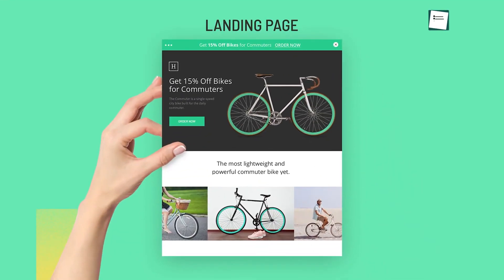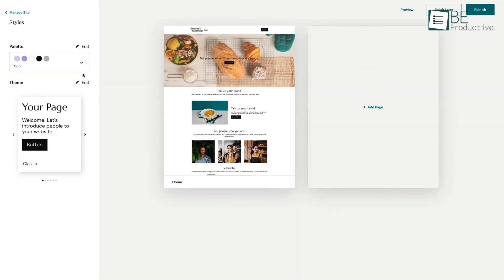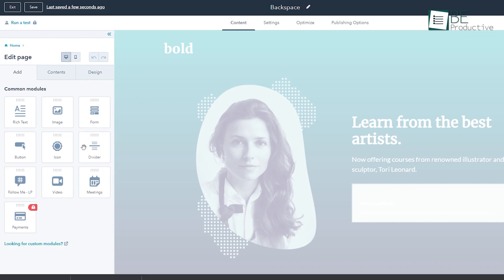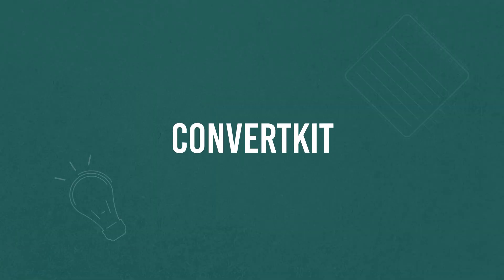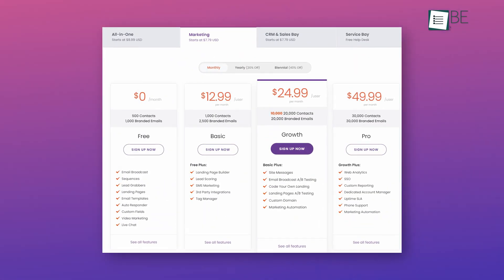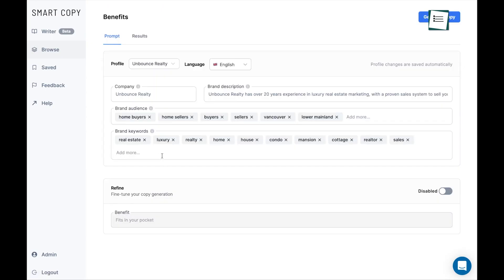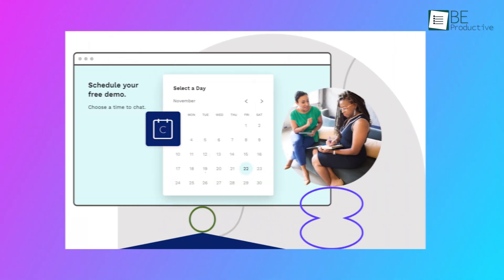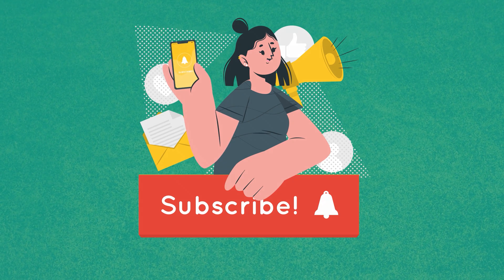5 Best Landing Page Builders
With the best landing page builders you can promote a product or service, sign up your customers to your email list, and many more. If you wanna reduce your website’s bounce rate, capture leads, and increase the overall sales, having a great landing page is a must. That’s why in today’s video, we will show you the five best landing page builders that are not only easy to set up but can effectively improve your online marketing campaigns.

Best Landing Page Builders List:

5. Mailchimp

4. Hubspot

3. Convertkit

2. Unbounce

1. Leadpages
Intro and Animation Credit:
10Studio: